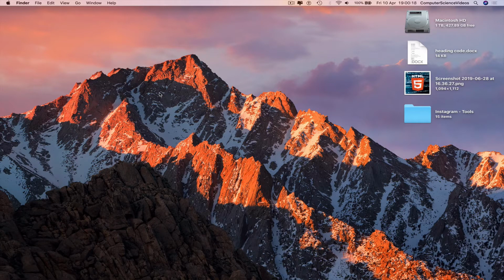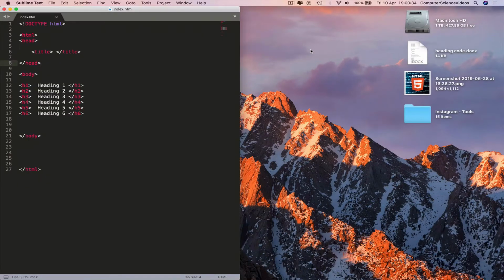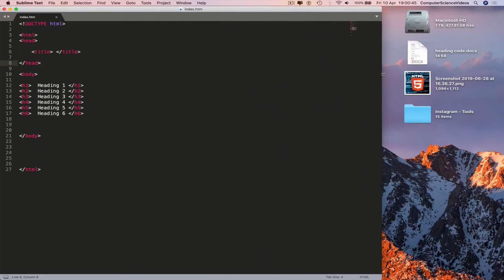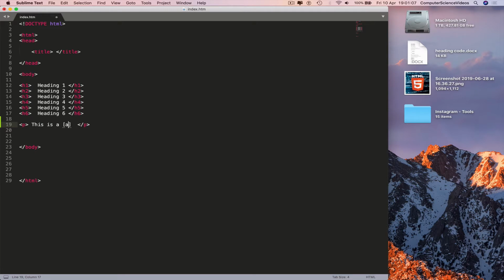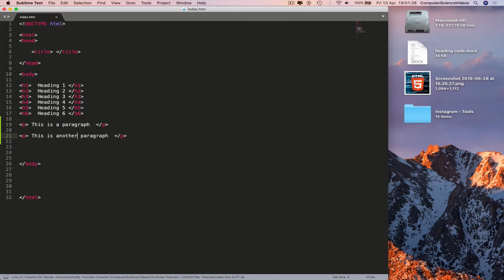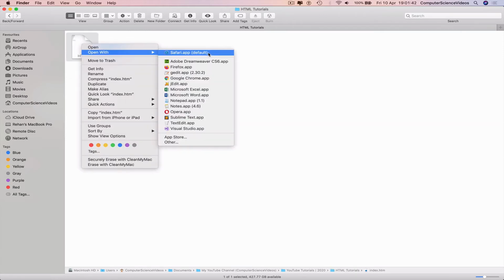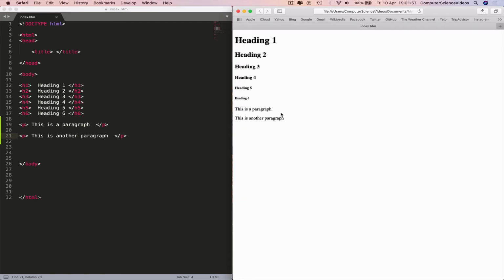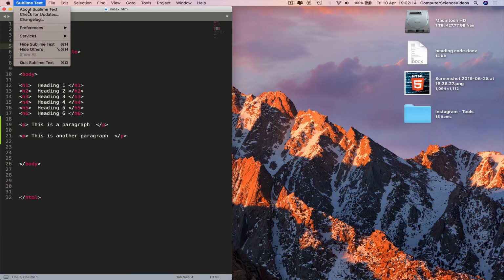How to INSERT a Paragraph to Your HTML Website - Basic Tutorial